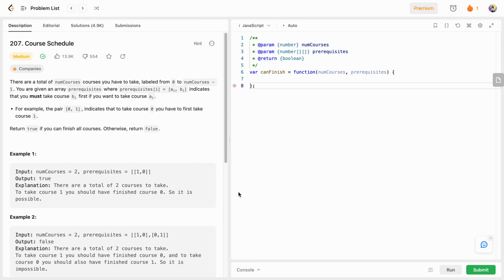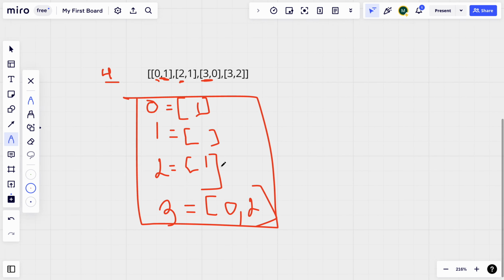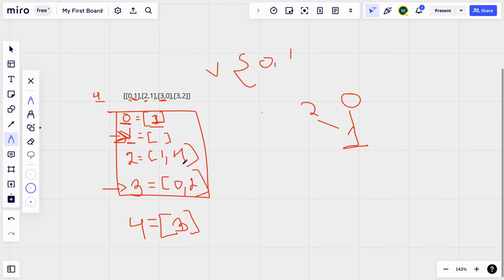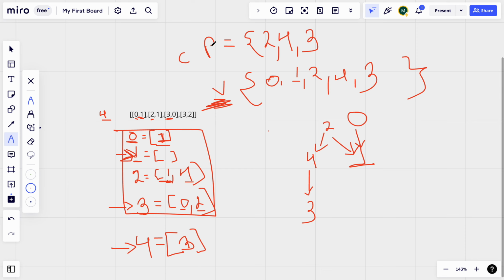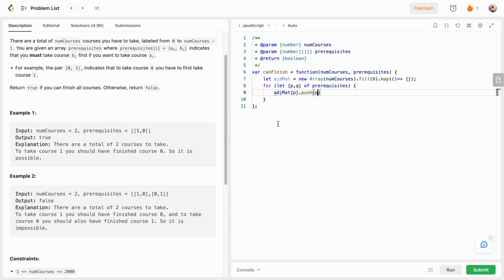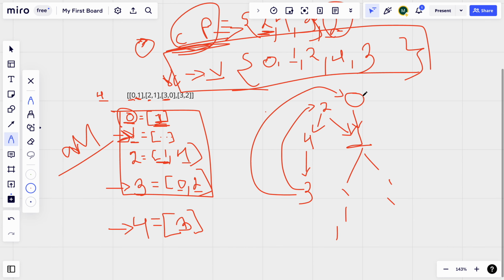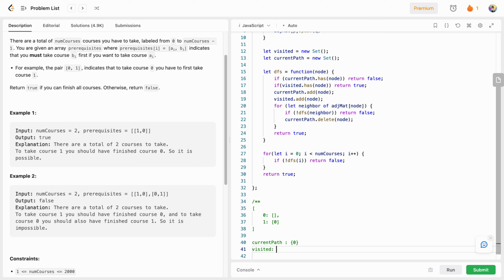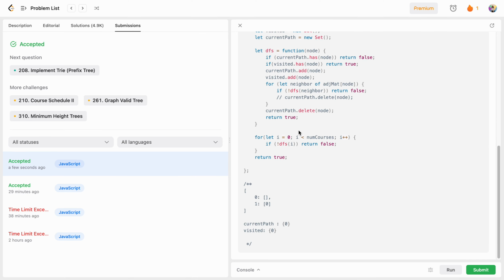207. Course Schedule | Graph | DFS | LeetCode Daily Challenge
00:00 Problem Description
01:00 Intuition
03:00 Approach
14:30 Code
25:45 Time & Space Complexity